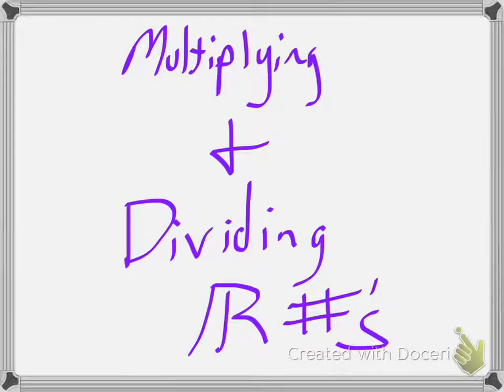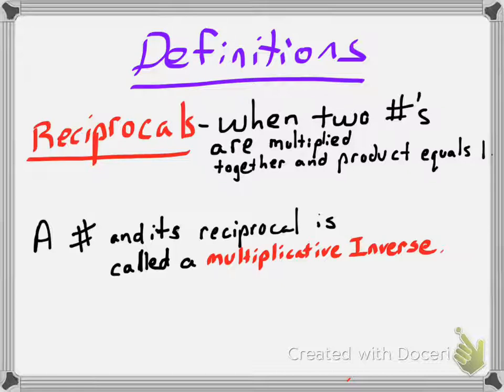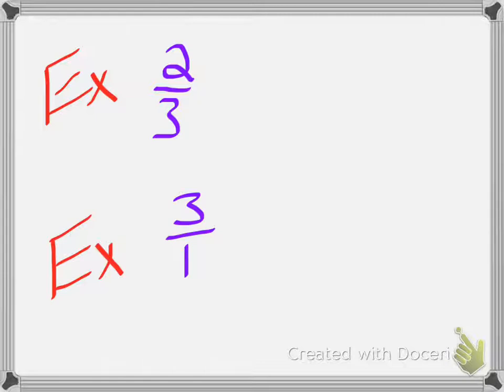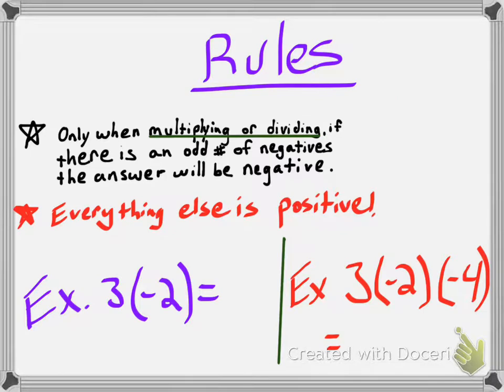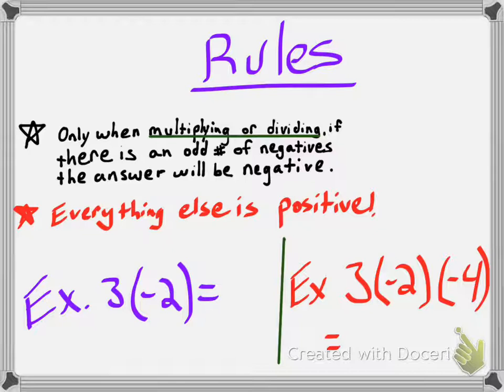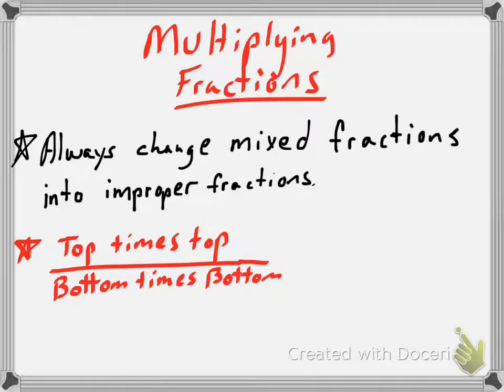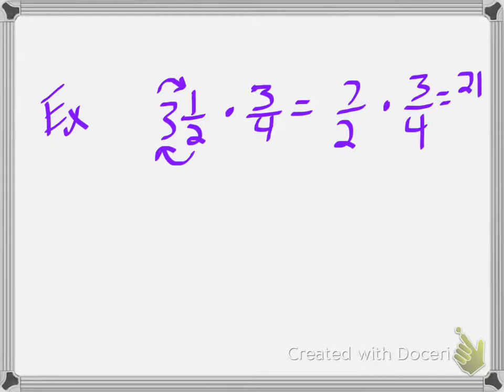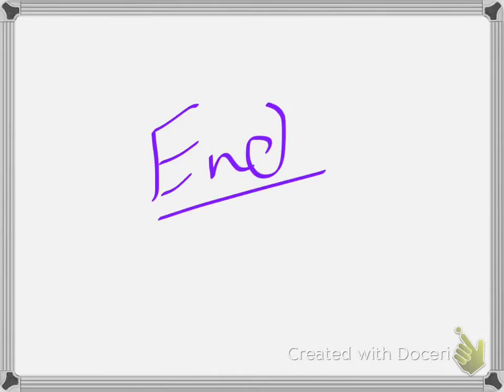Nyvall_Alg_mult and div real 9.4